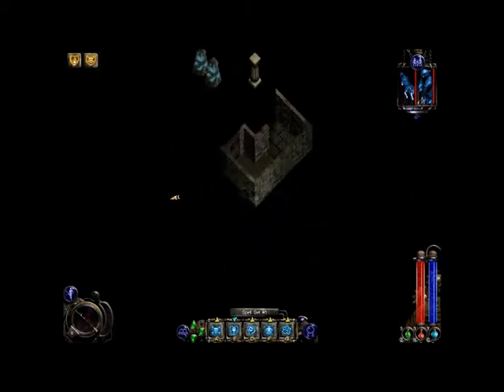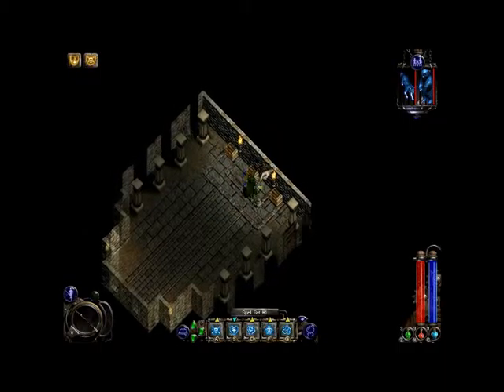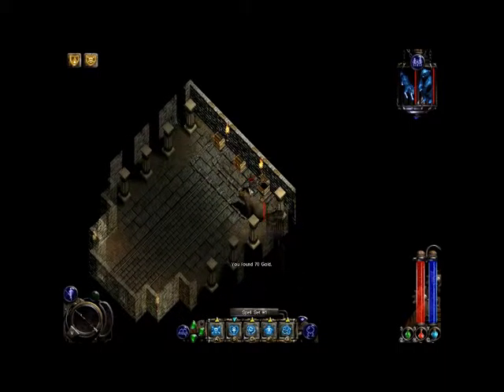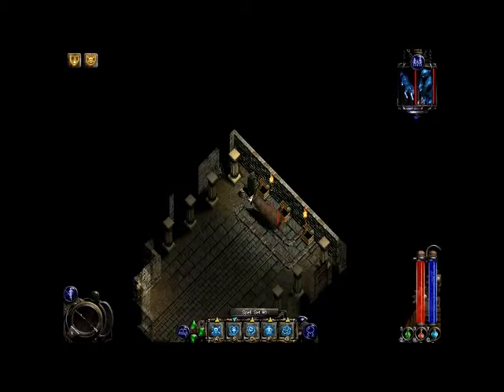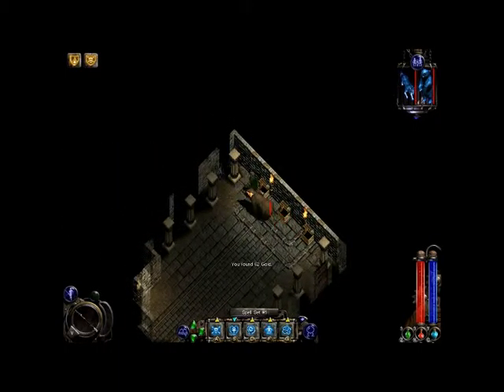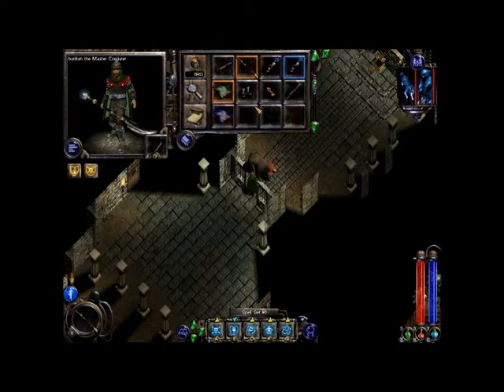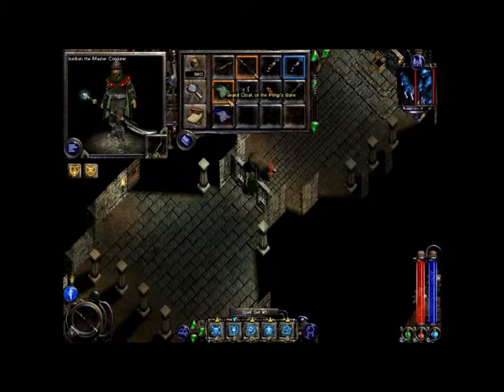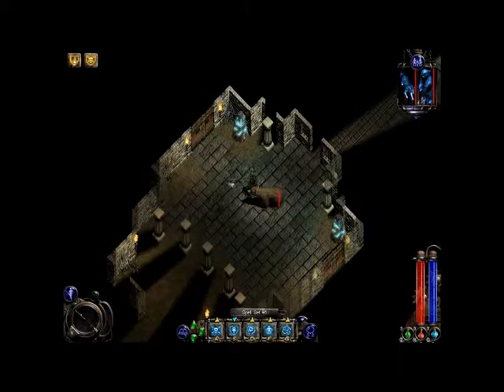Revisiting and reminiscing Nox (21). Into Nature's lair.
I get to play, you get to watch. What we're playing: Nox (as conjurer). Objectives: Revisit familiar places, meet familiar creatures, shoot them. Collect all medieval pants.